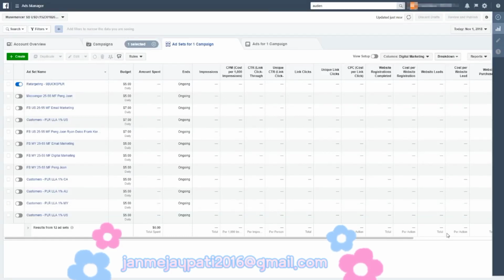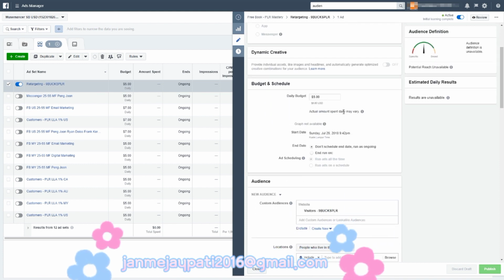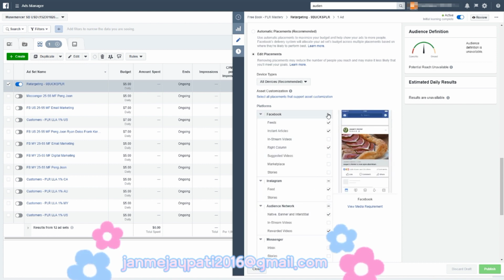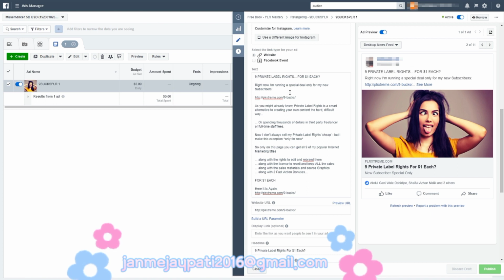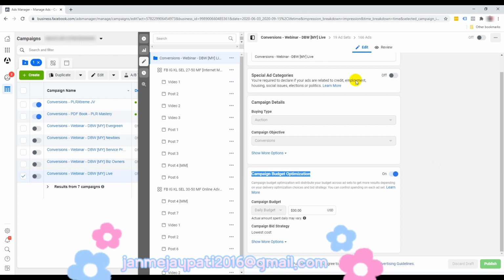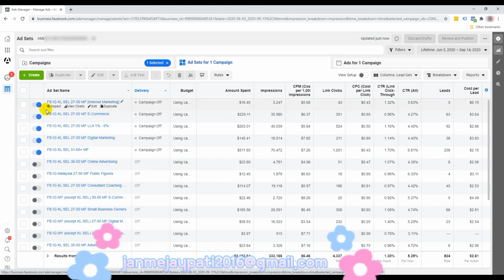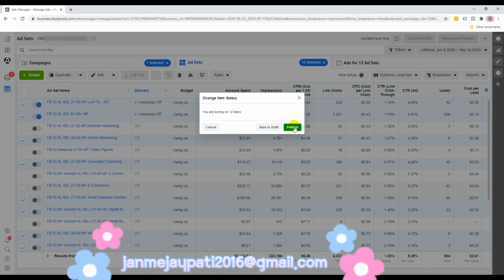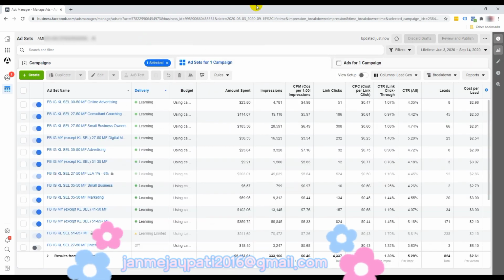wark from home earn money see this facebook ADS video